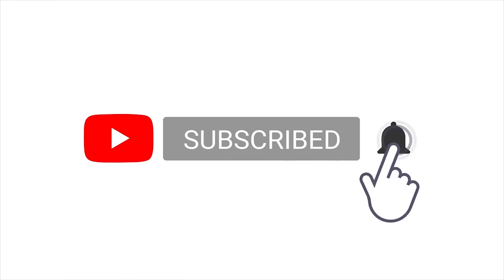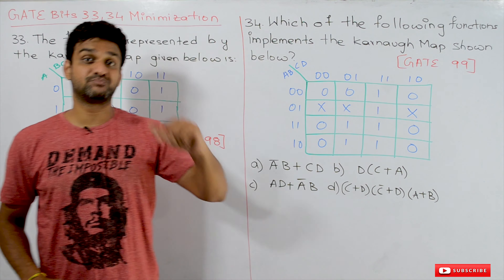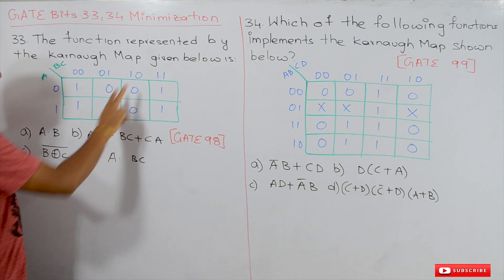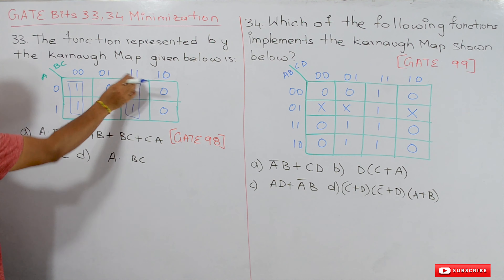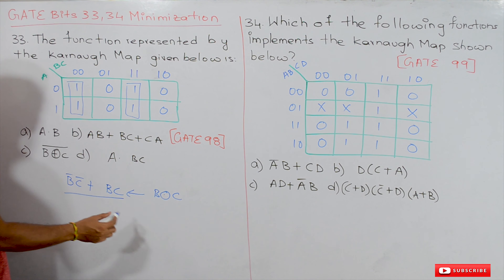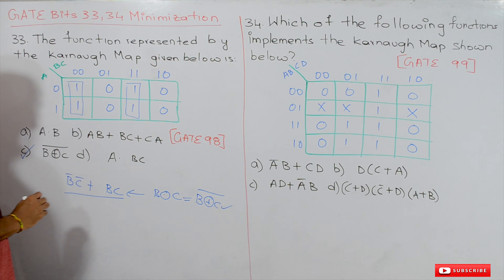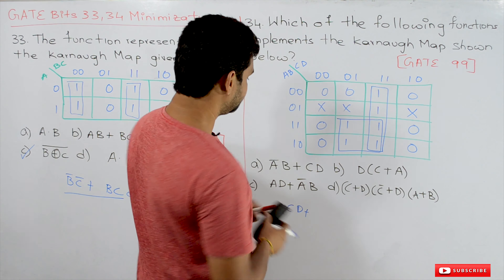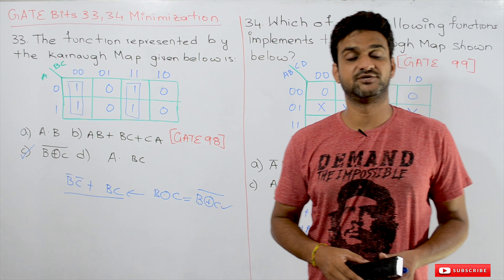GATE Bits 33 34 Minimization || Lesson 80.1 || Digital Electronics || Learning Monkey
Here we solve GATE Bits 33, 34 Minimization.
The function represented by the Karnaugh map given below is:

(A) A.B
(B) AB+BC+CA
(D) A.BC

Which of the following function implements the Karnaugh map shown below? [ GATE 1999 ]

ANS: (B)